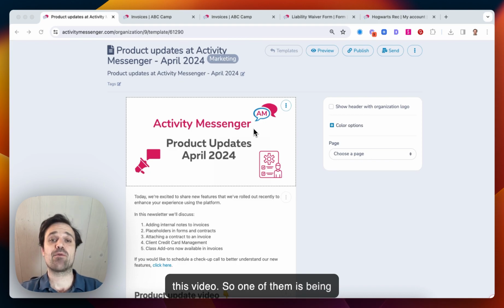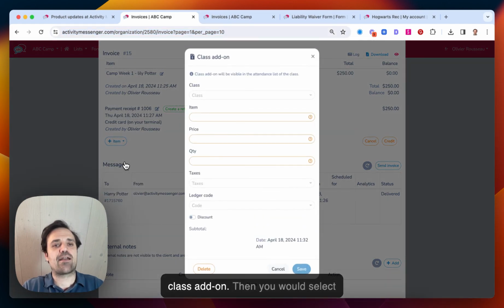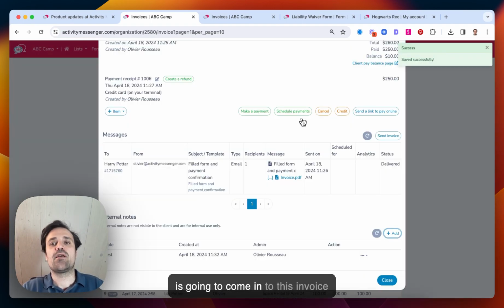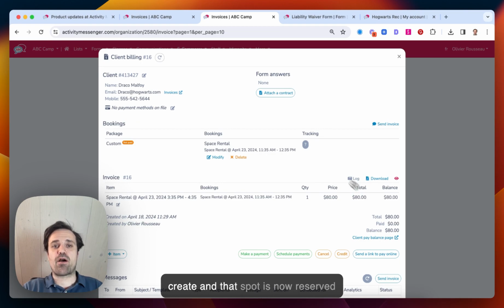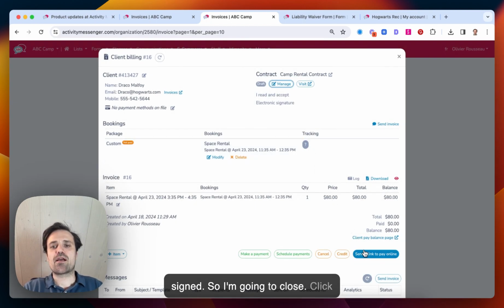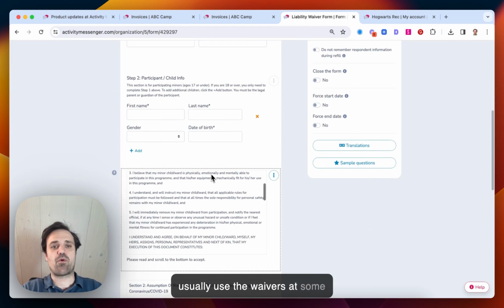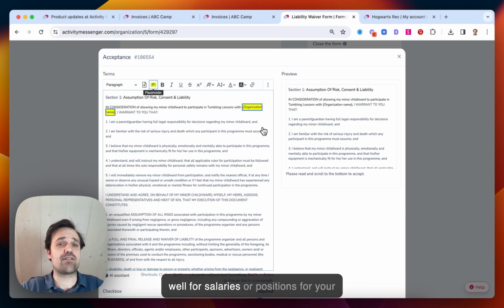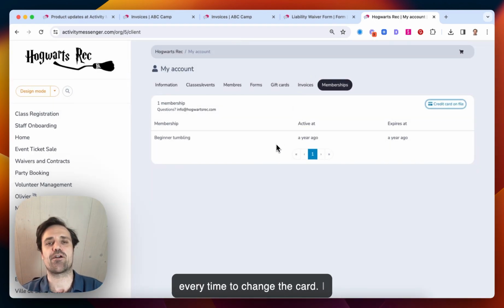April 2024 Activity Messenger Product Update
0:00 Introduction
0:43 Class Add-ons now available in invoices
1:27 Adding internal notes to invoices
1:45 Attaching a contract to an invoice
3:33 Placeholders in forms and contracts
4:31 Client Credit Card Management